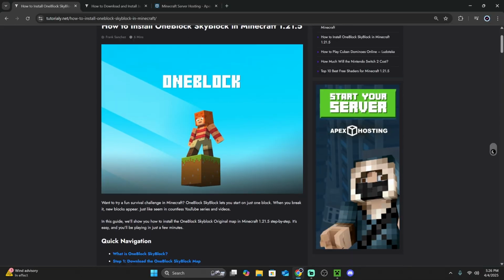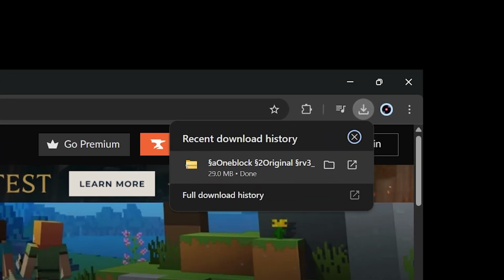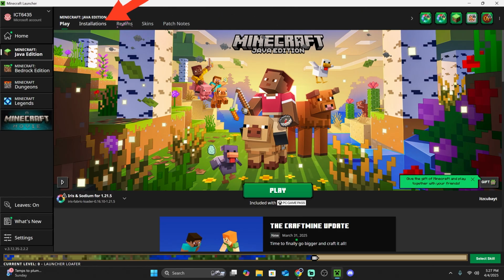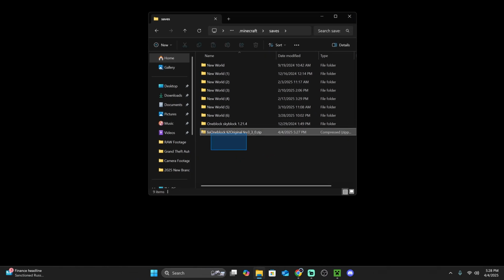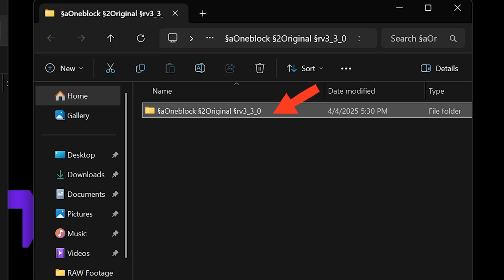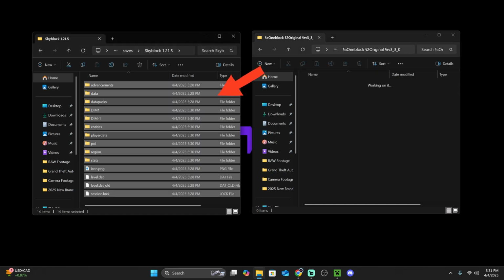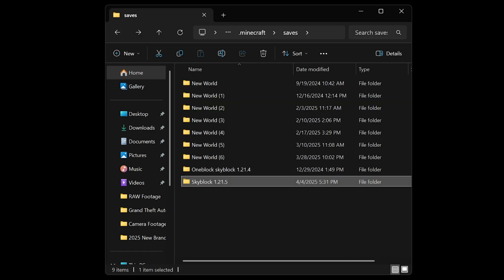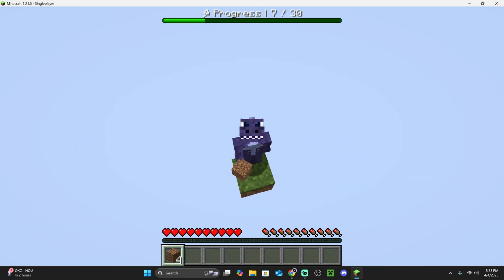HOW TO INSTALL OneBlock SKY BLOCK Map for Minecraft 1.21.5 ! Download and Play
Learn How to Download the OneBlock Original Skyblock for Minecraft 1.21.5 and how to install the OneBlock Original 1.21.5 Skyblock for Minecraft 1.21.5, using our easy guide, because a how to play oneblock original 1.21.5 skyblock guide for Minecraft 1.21.5.2 was needed.

💻 MY STUFF 💻

💡 INFO 💡

Hello and welcome to our video tutorial on how to download and install OneBlock Original Skyblock for Minecraft 1.21.5 In this video, we will walk you through the step-by-step process of downloading and installing this popular mod pack.

OneBlock Original Skyblock 1.21.5 is a challenging and unique mod pack that adds a single block to the world and challenges players to survive and thrive on it. With a focus on exploration and resource management, 1.21.5 OneBlock Skyblock is a great mod pack for players who enjoy a more survival-oriented gameplay experience.